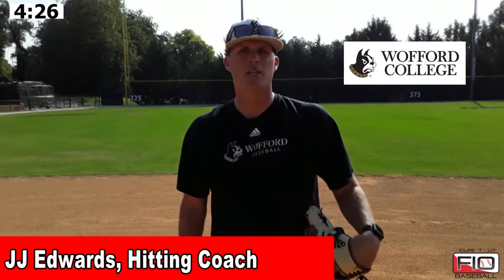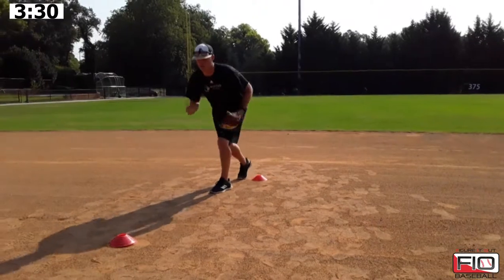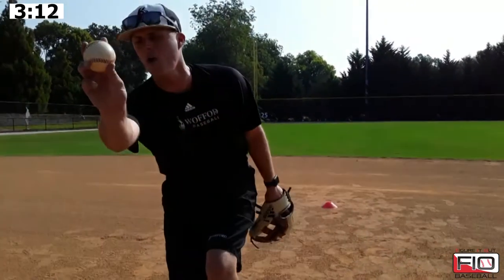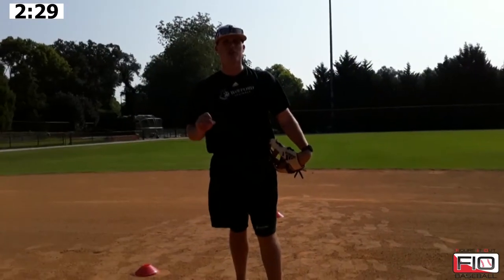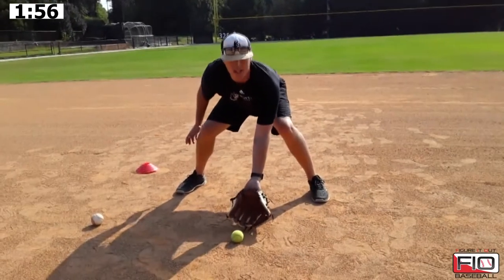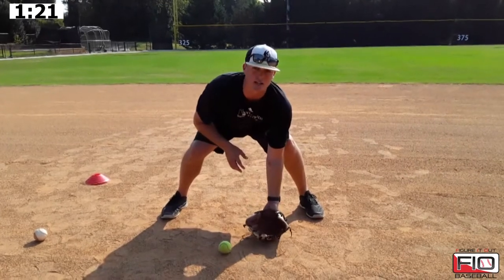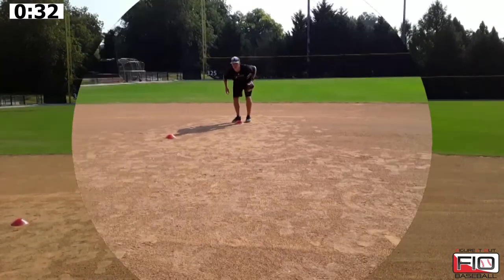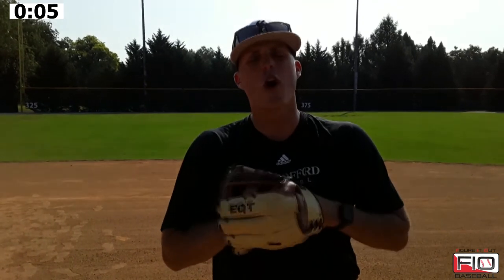Teach Athletes To Properly Attack Ground Balls With This Drill [Part 2]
JJ Edwards, Infield Coach at Wofford College, explains another variation of the two cone drill. The two cone drill is a great way to teach infielders to attack ground balls with direct angles.